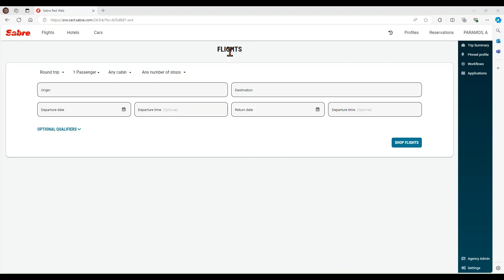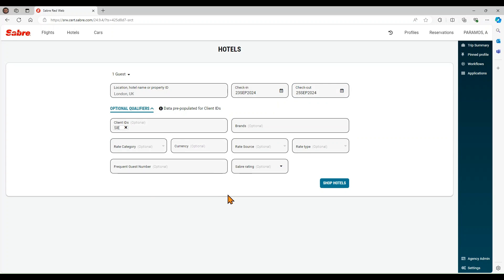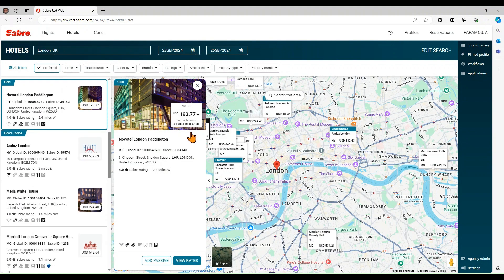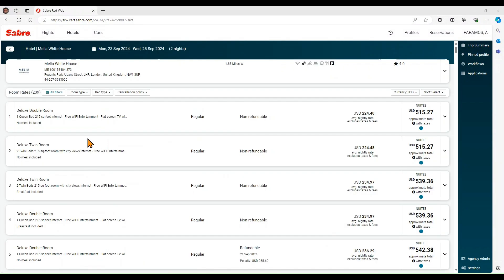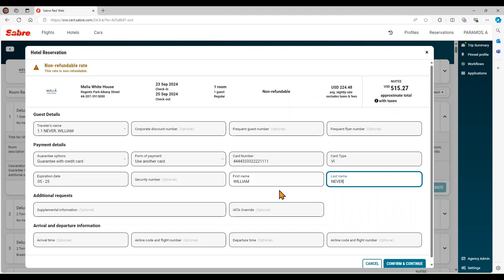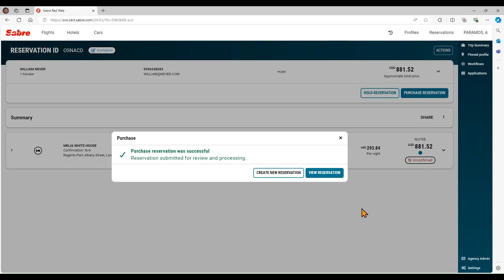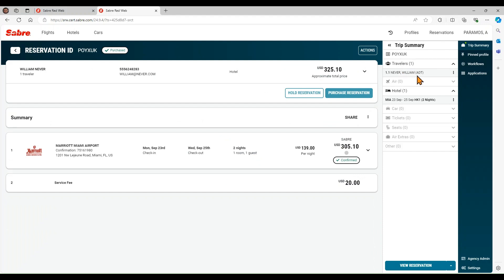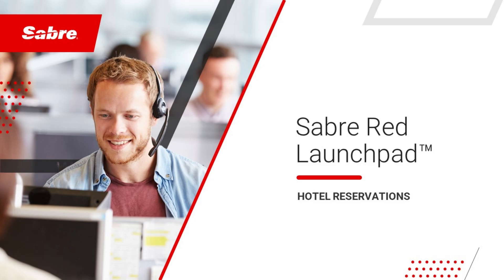Launchpad Hotel Reservation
In this presentation you will learn how to create a hotel reservation  in Sabre Red Launchpad.